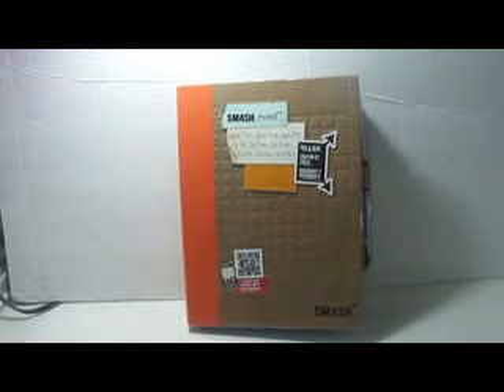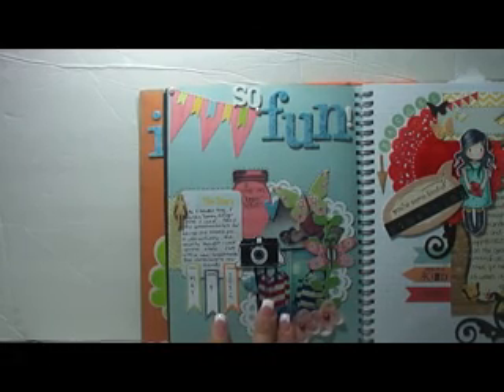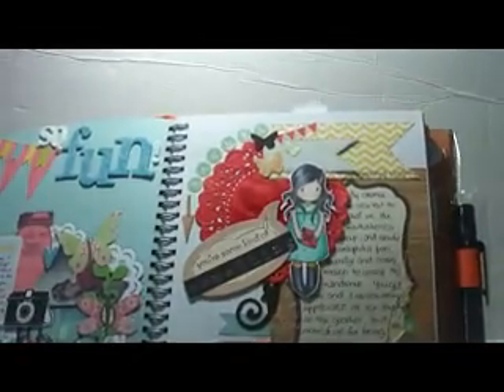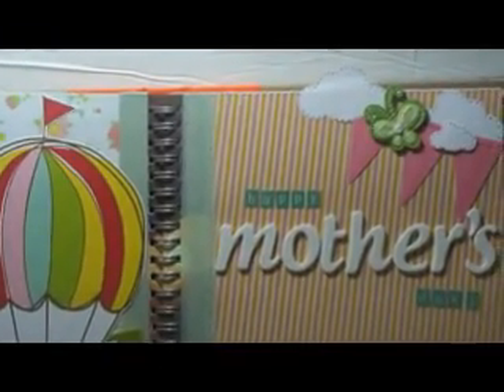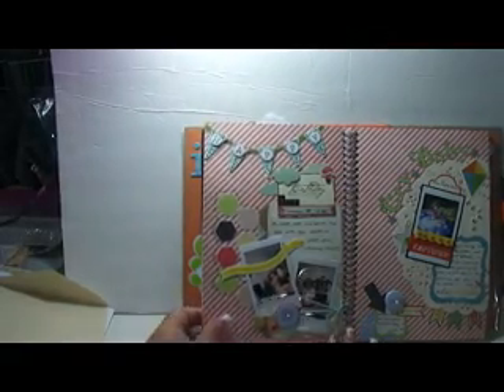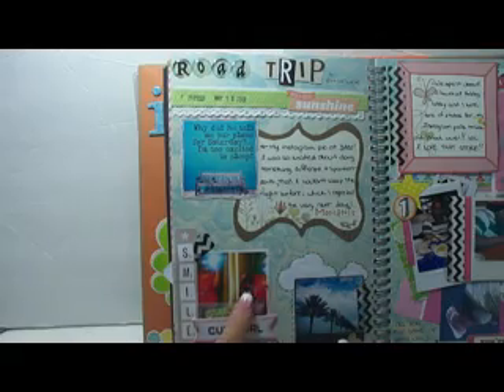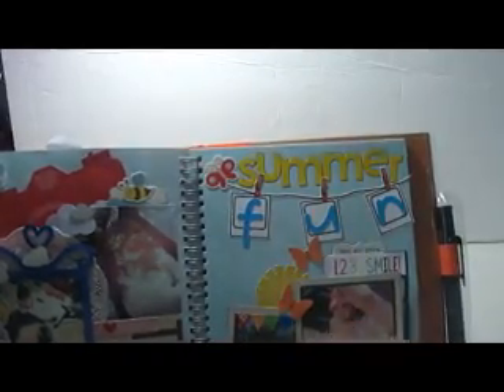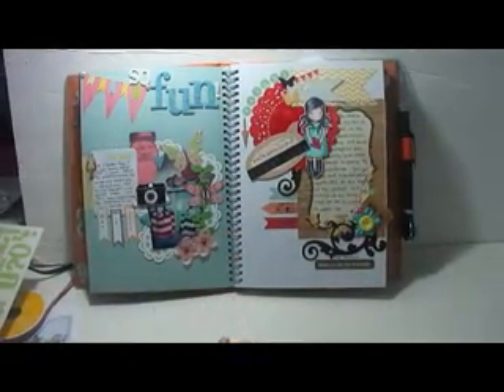Summer Smashbook Share [2]